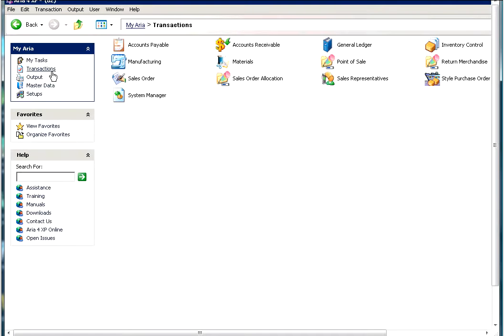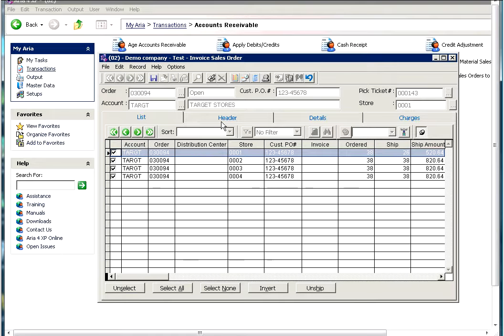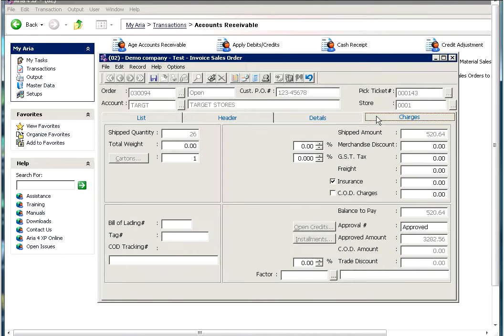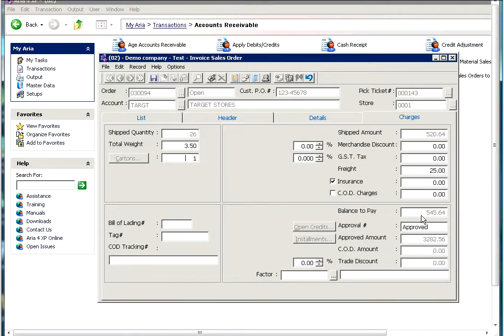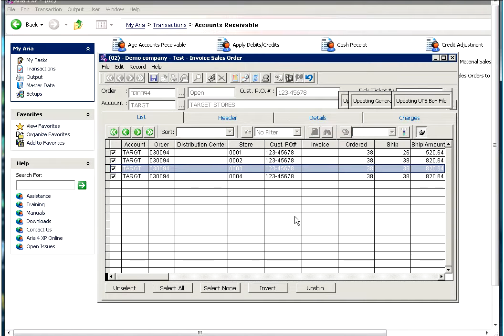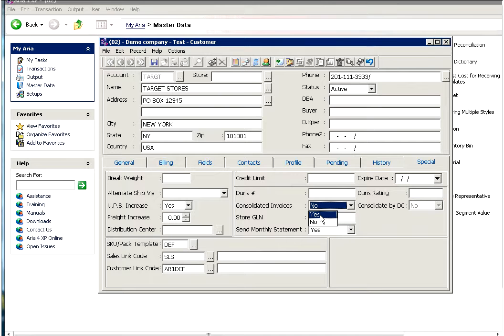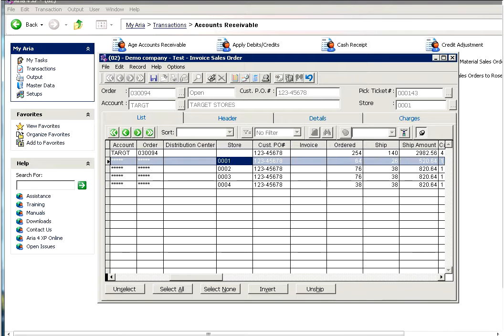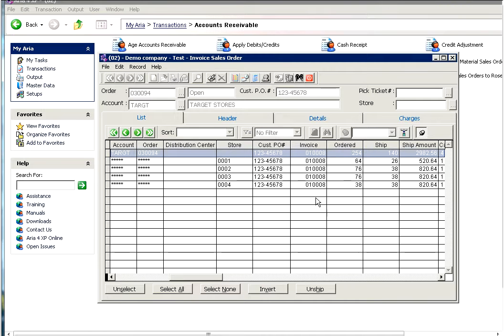ERP Aria 4XP Creating Invoices based on Picking Tickets